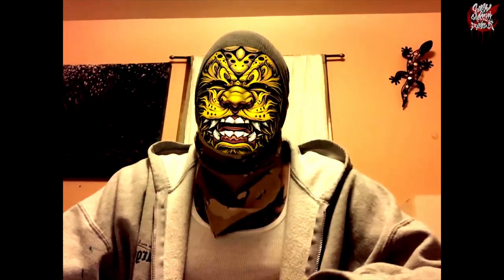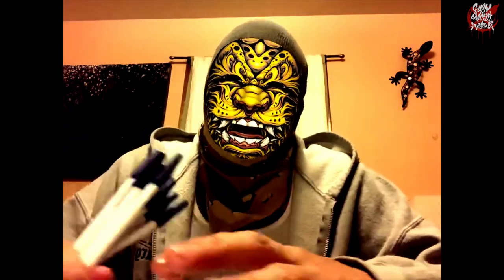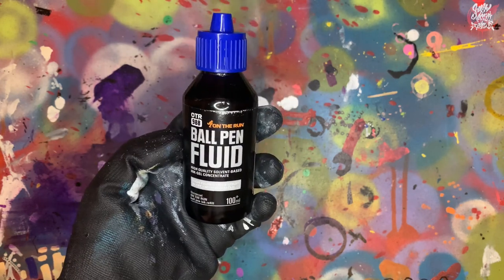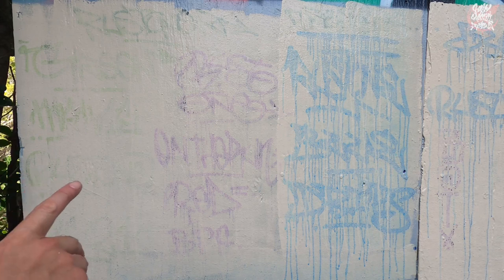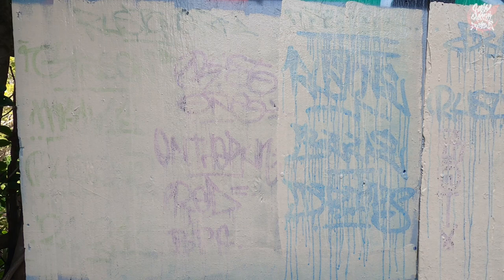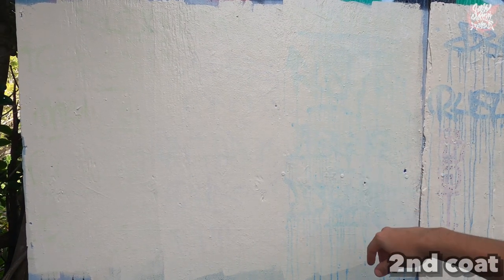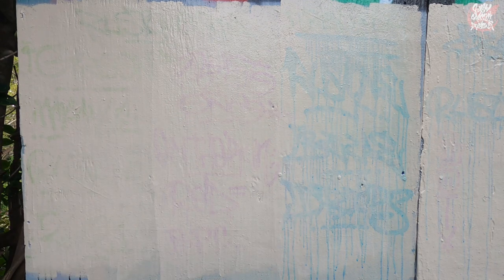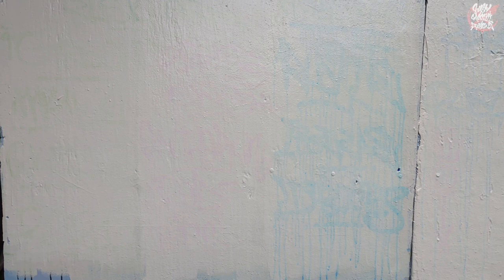OTR 988 Ball Pen Fluid review & bleed through test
One of the oldest tricks in the book is now in a bottle! ON The Run has taken the ball point pen fluid and got it ready for making instant ink! No more chopping up a hundred pens and soaking them anymore! This is still one on the very first kind of graffiti videos available on YouTube but we will do it again. I will be making 3 different colors of 3 different consistency’s putting them into mops testing them on different surfaces, but make sure you watch to the end because we will also be doing a bleed through test with roller paint over the inks. It definitely helps me out! Respect ✊🏽

If you’re feeling the music in this video go check out the homies!
Boogie pep: Spotify
MC Wicks: all music platforms
Production Paradoxxx: YouTube